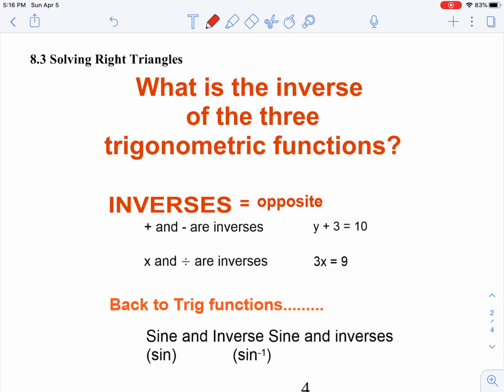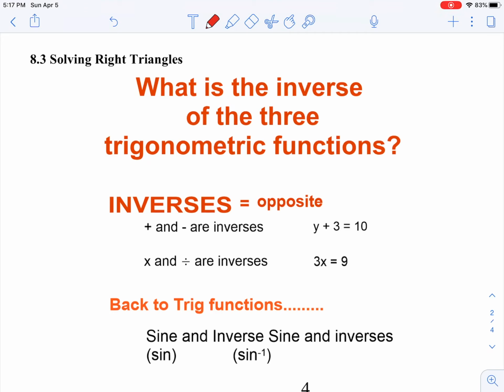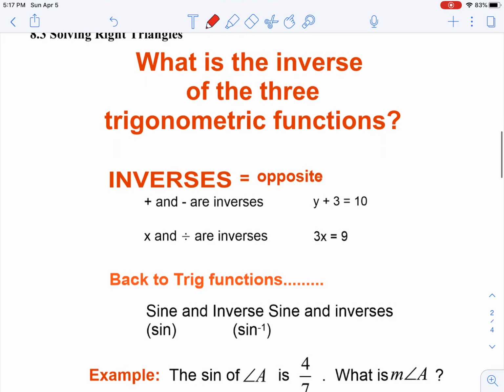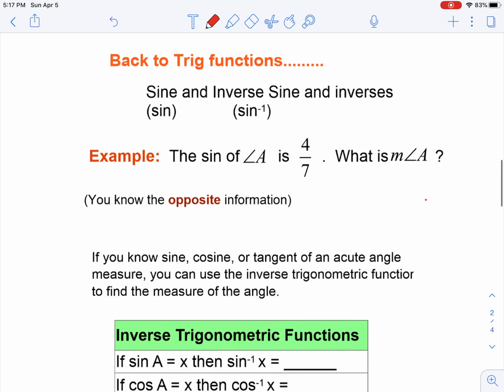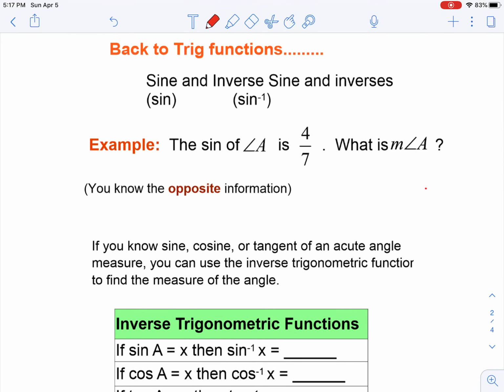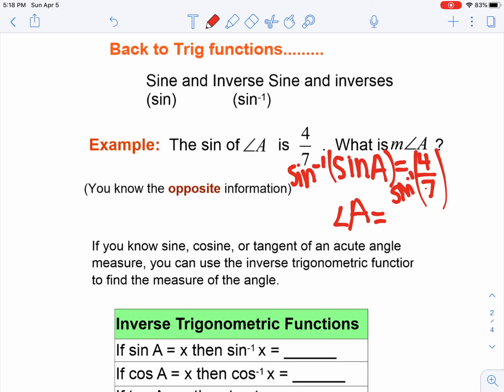Section 8-3 Day 1 (Part 3)